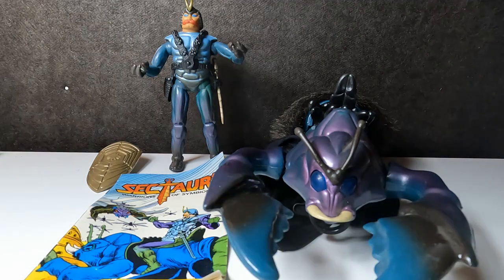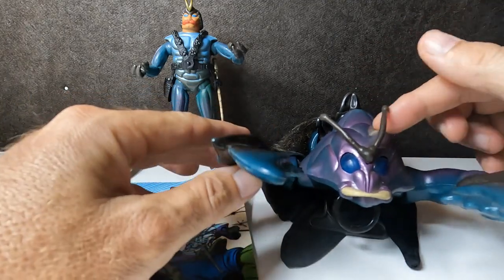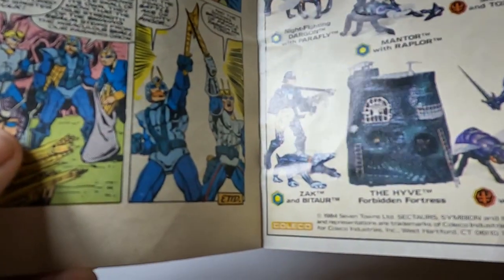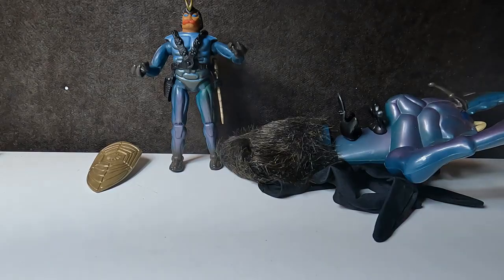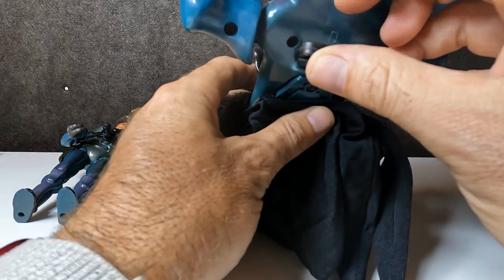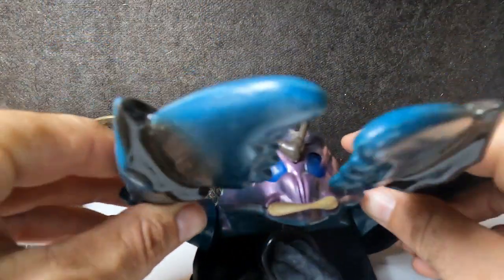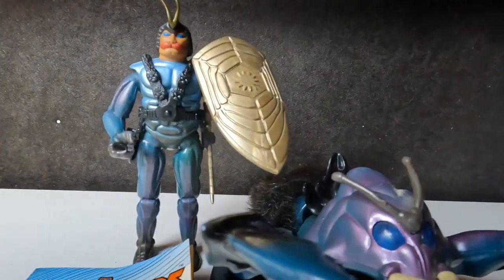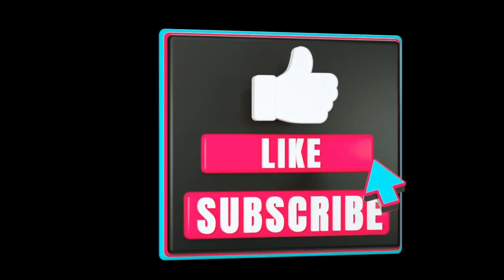Sectaurs Pinsor and Battles Beetle Toy Review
Another new toy for me and hope you enjoy the video.